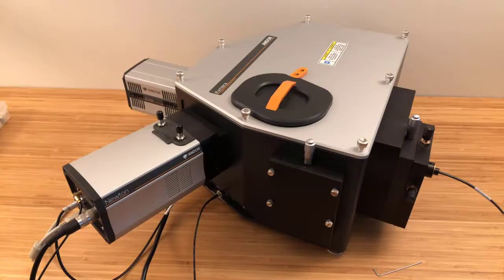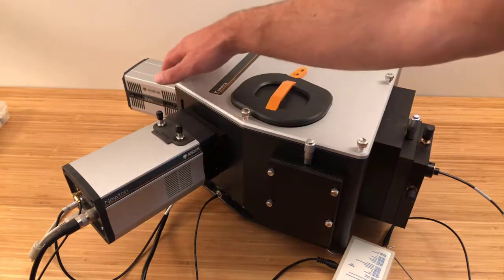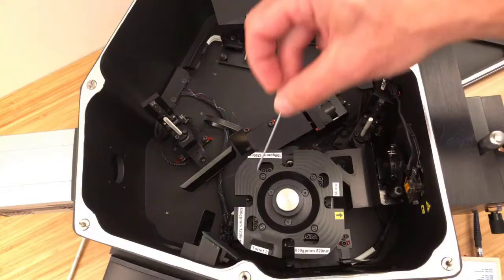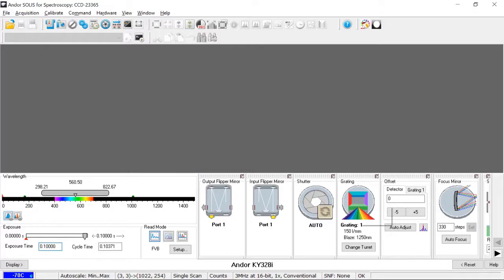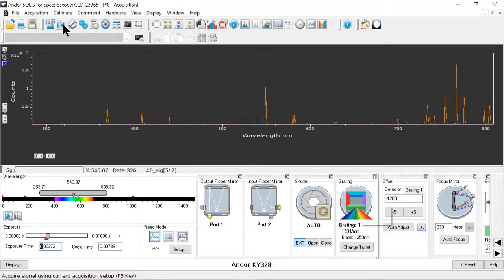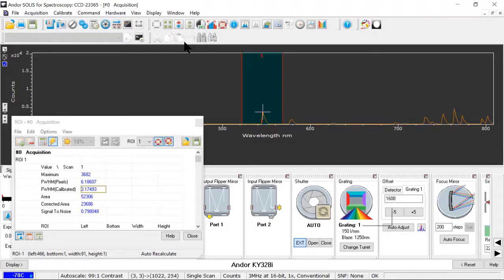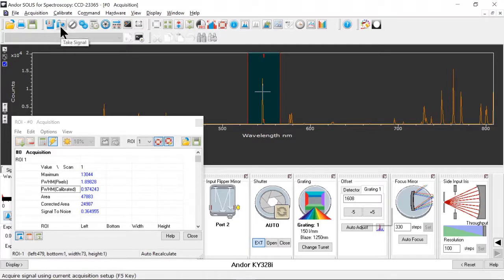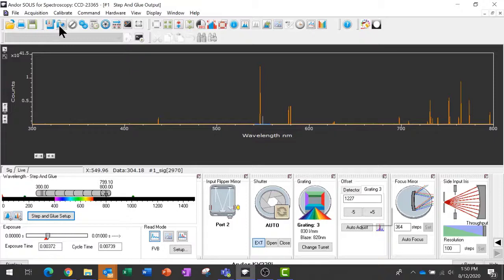Kymera 328i Quick Overview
A short introduction to hardware and software features on the Kymera 328i spectrometer